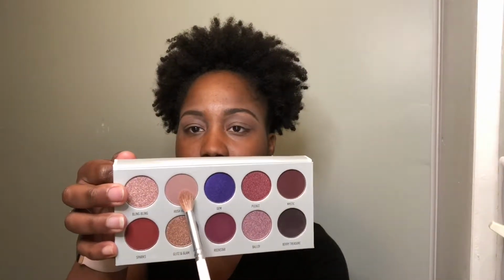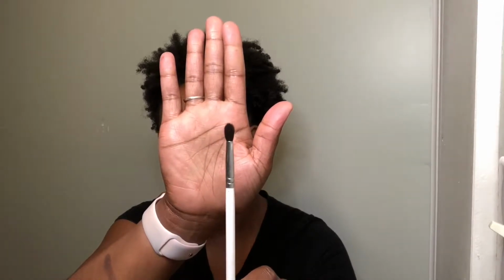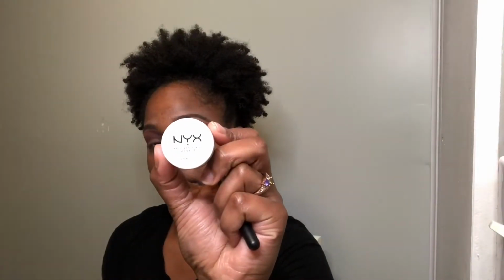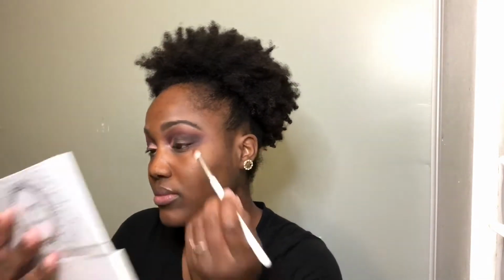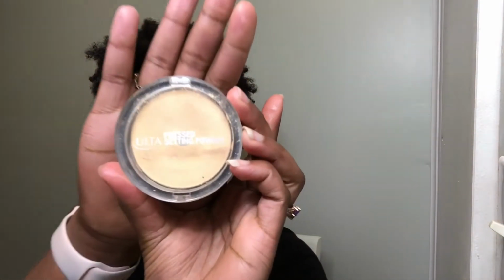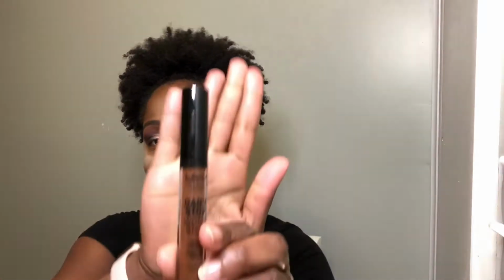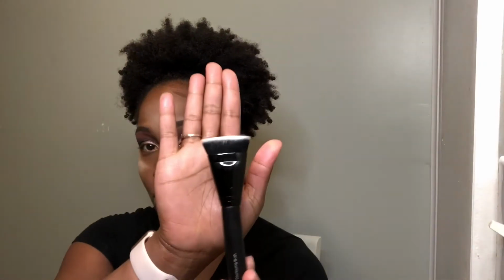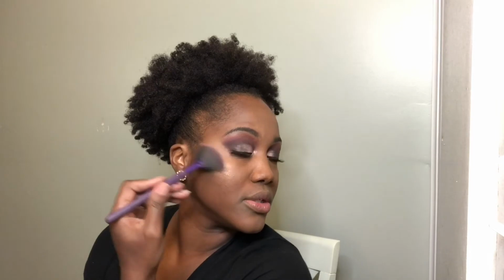FIRST IMPRESSION FT. JACLYN HILL PALETTE &NARS CONCEALER!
First Impression on the Jaclyn Hill Bling Boss Palette as well as the NARS Radiant Concealer and many more!

🎨Products Deets:

Jaclyn Hill Bling Boss Palette
NARS Radiant Concealer
Becca Foundation
LA Girl Creme Contour
Nyx Eyeshadow Base color Skin Tone
Morphe Eyelid Primer color Translucent
Morphe Concealer Brush
Real Techniques Dual End Beauty Sponge
EOS Lip Balm
Neutrogena Makeup Wipe Removal

RECENT VIDEOS 💕